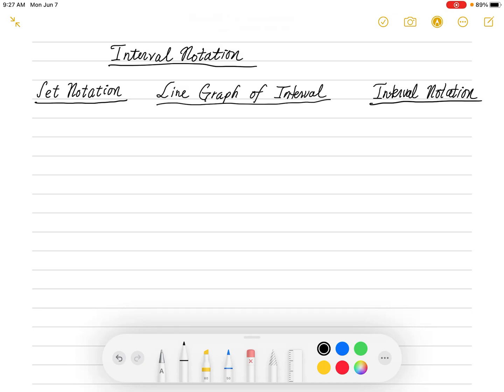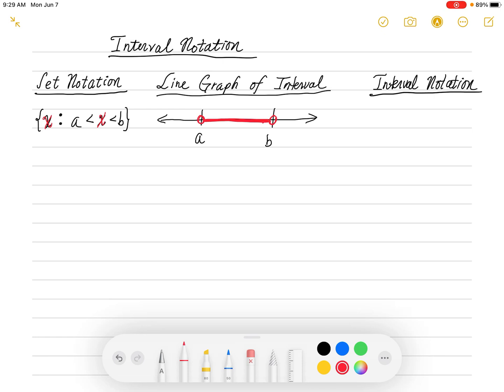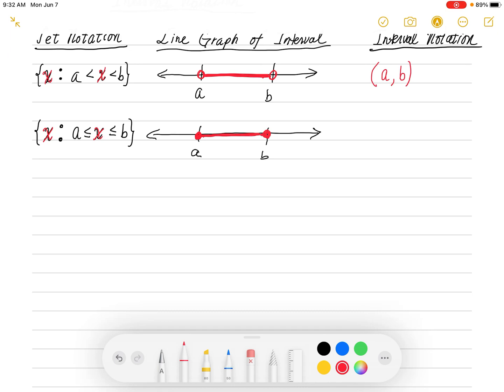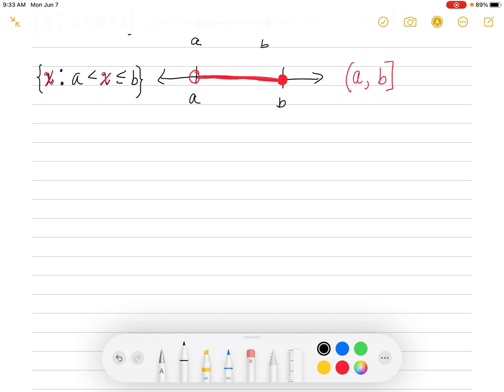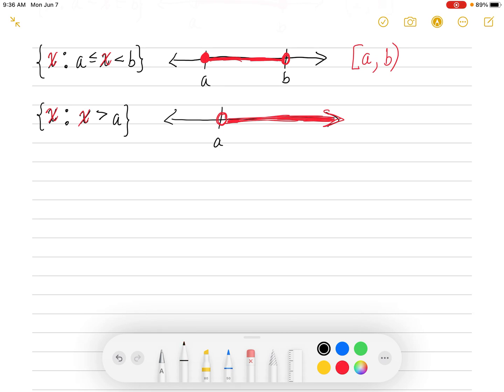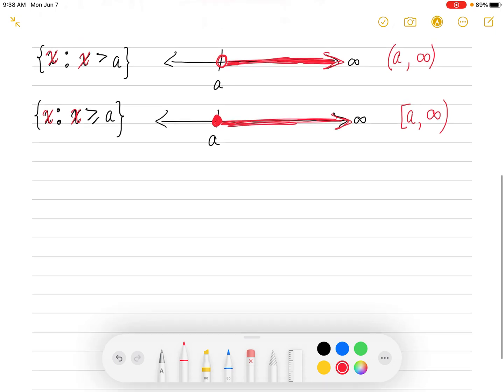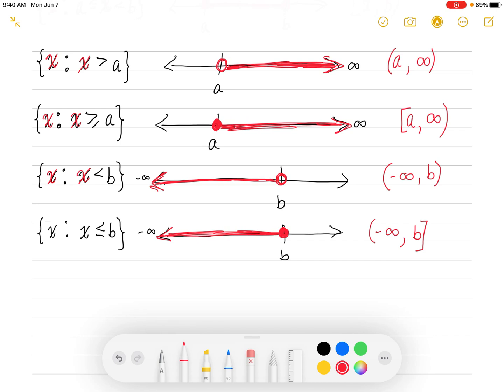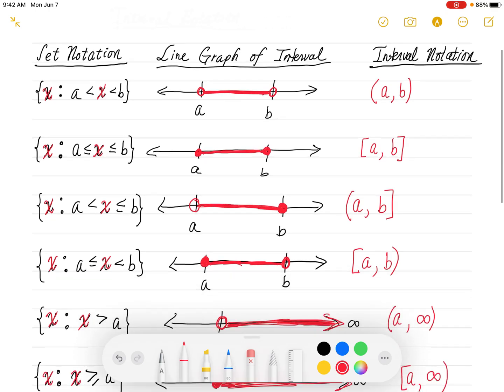2.2 Graph of a Function, part B